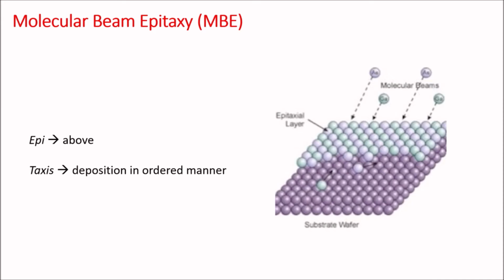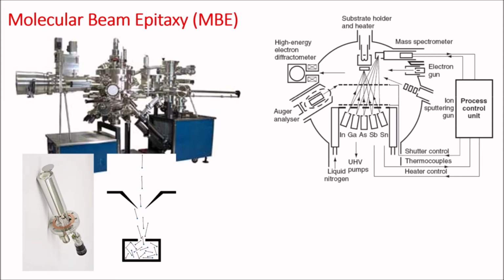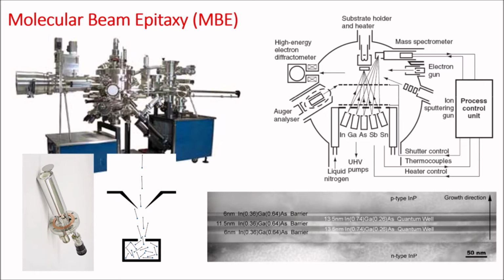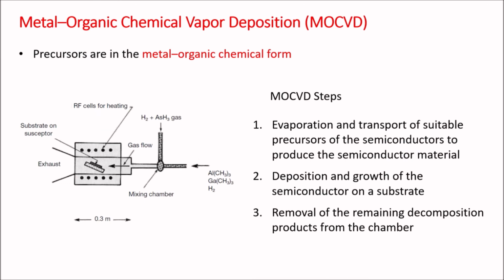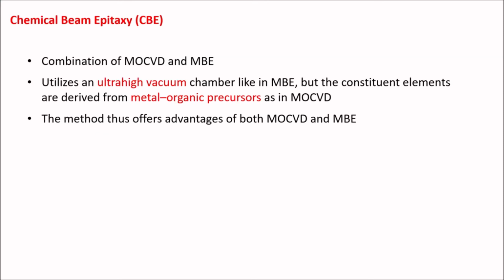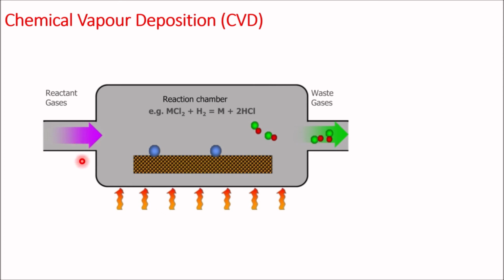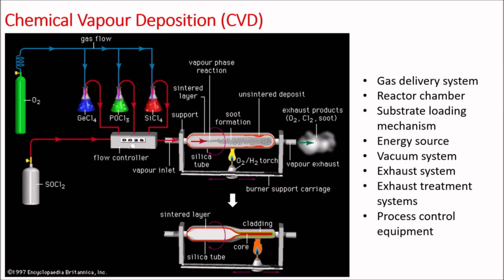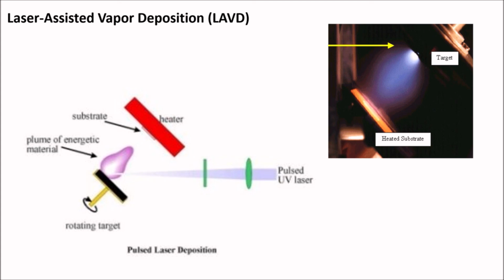Lecture 13_Growth of nanostructures